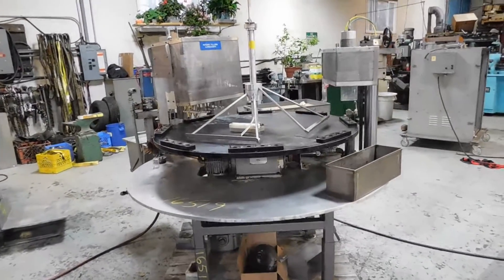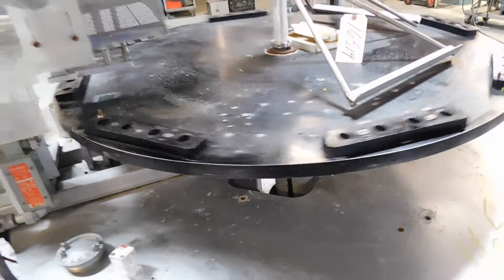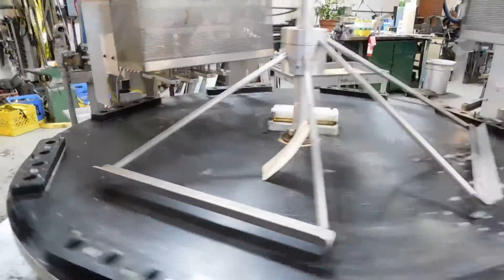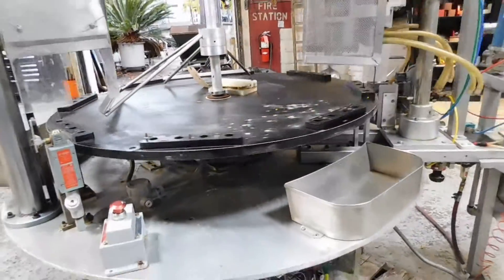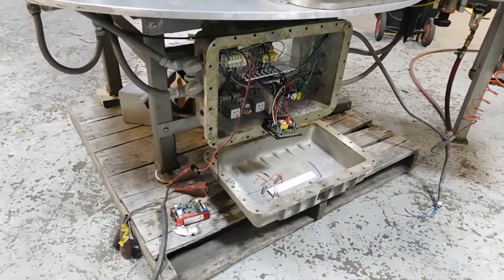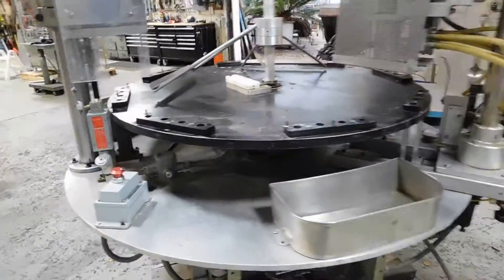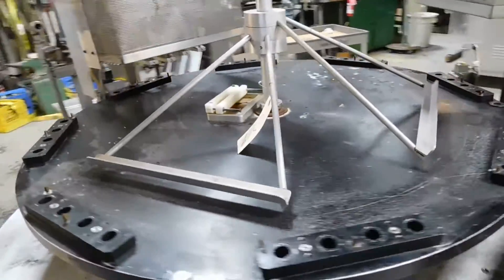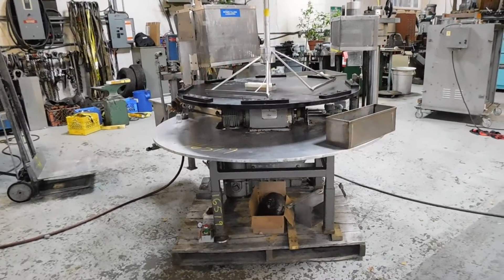Rotary Indexing table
Champion Trading Corporation testing an intermittent motion rotary indexing table for semi automatic packaging applications, especially small bottling.
The machine is made by JG Machine Works in Marlboro, New Jersey and most commonly used in semi automatic bottling applications needed operator to help with package assembly. This unit is used and in good operating condition.